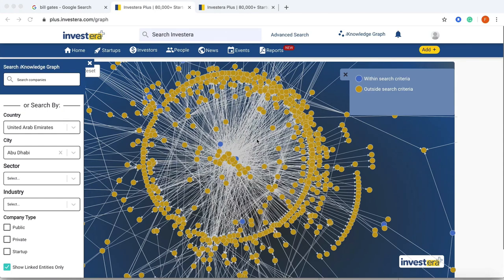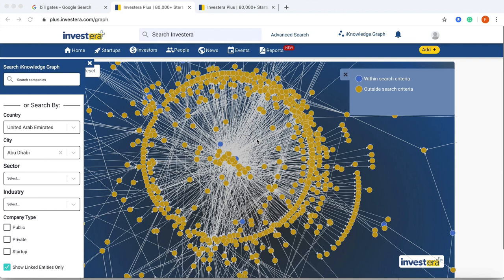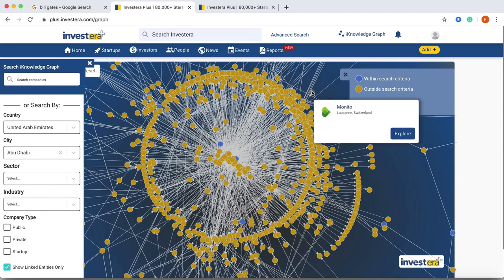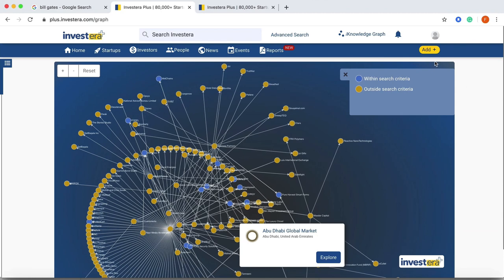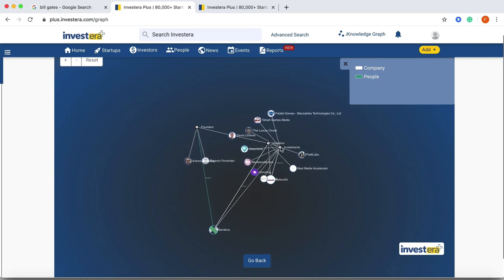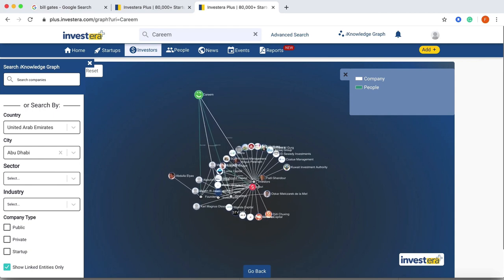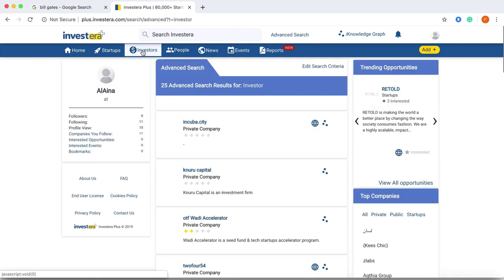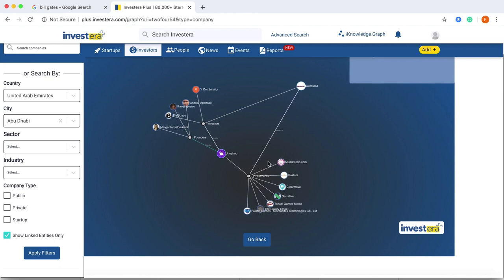Investera+: iKnowledge Graph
What is iKnowledge Graph and how is this feature used at Investera+?
A brief video explaining the features of the iKnowledge graph and how can we use it in action at Investera+ website.